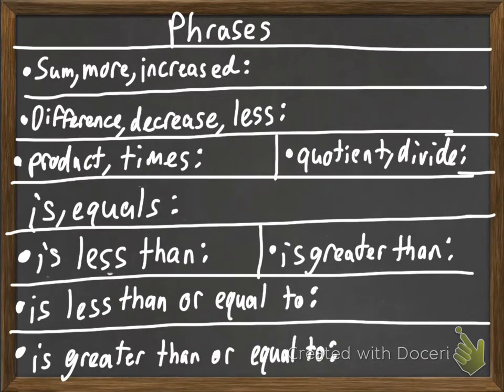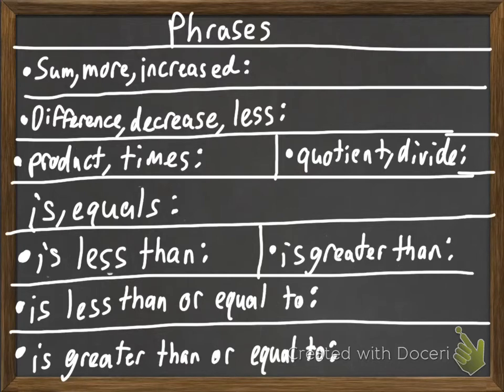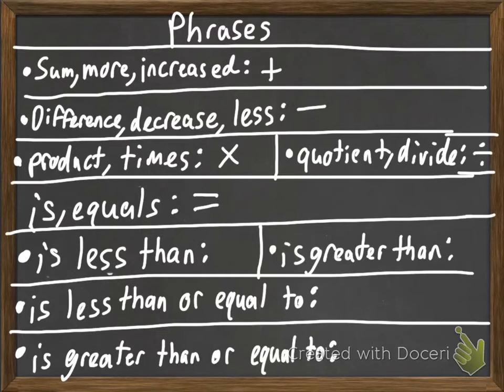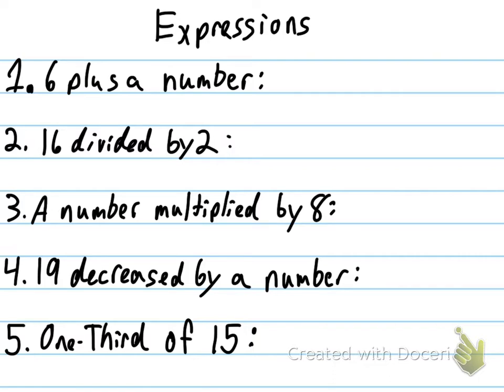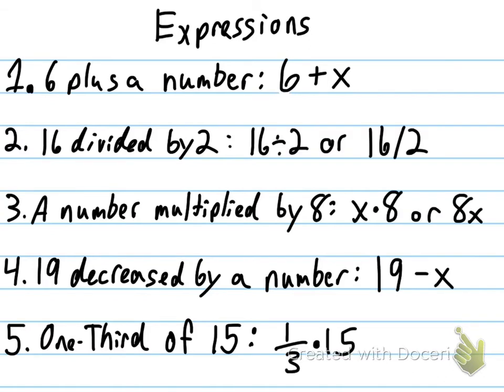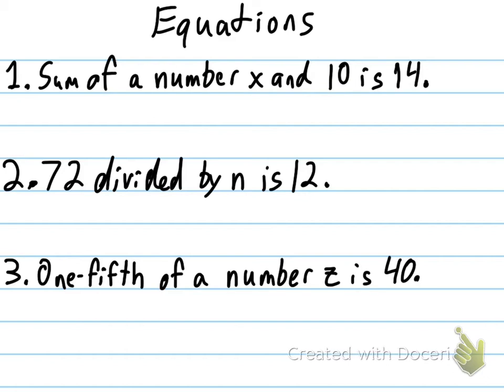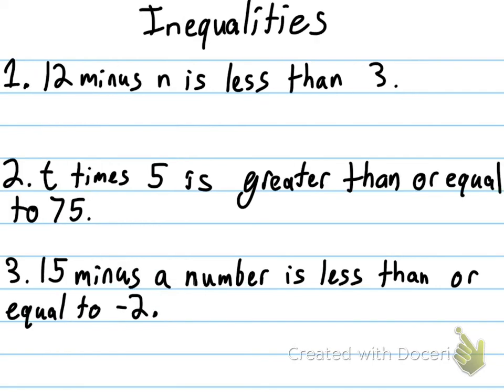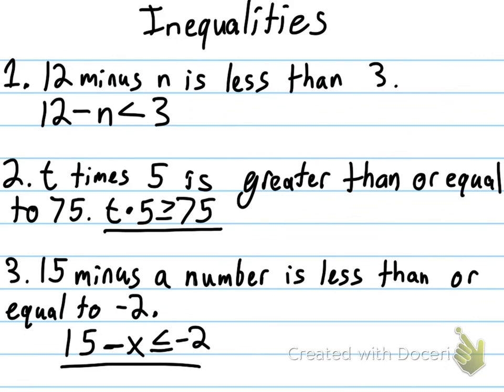Translating Words into Mathematical Symbols-Equations